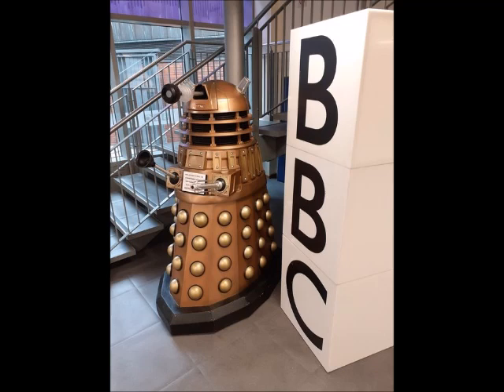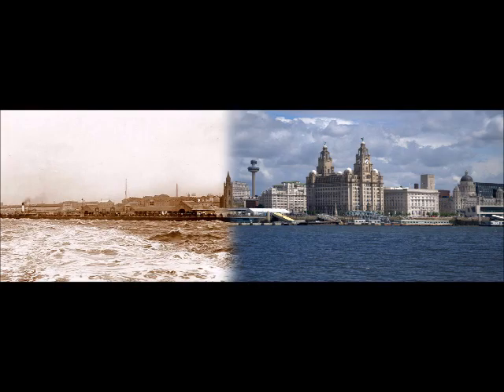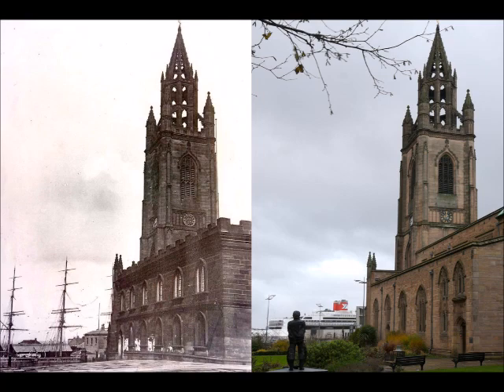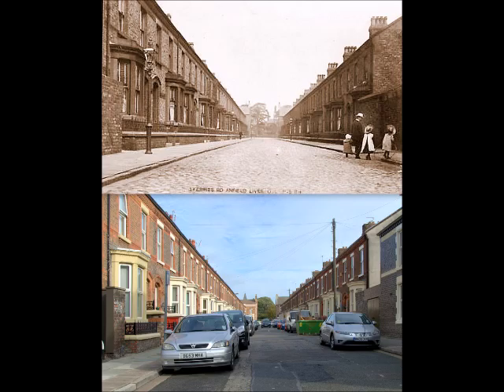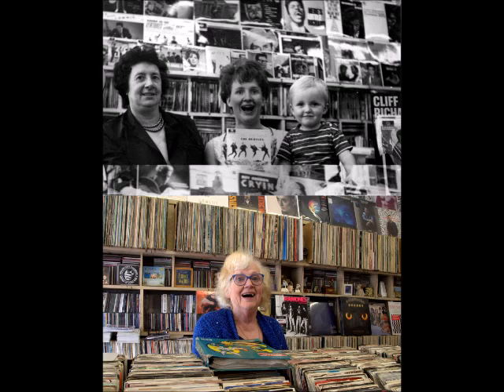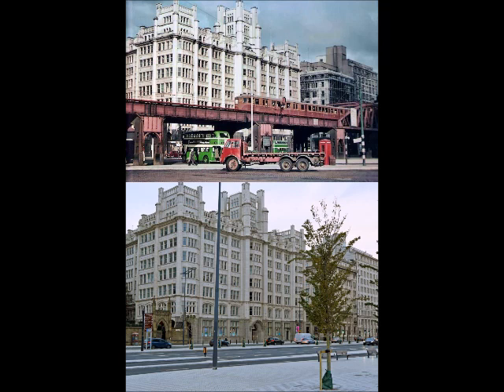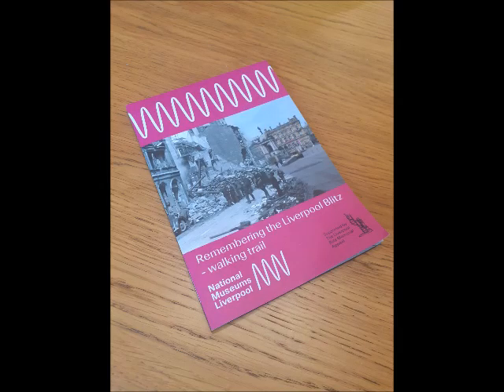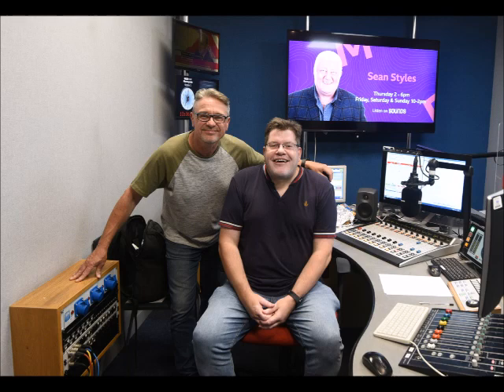'Liverpool: Then and Now' BBC Radio Merseyside interview 25th August 2022